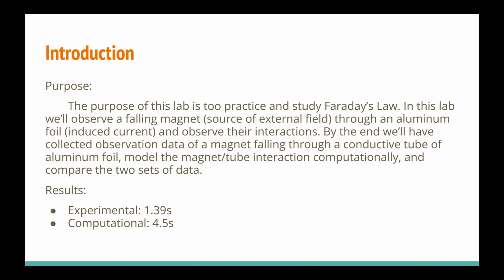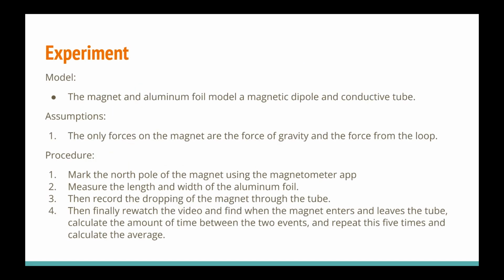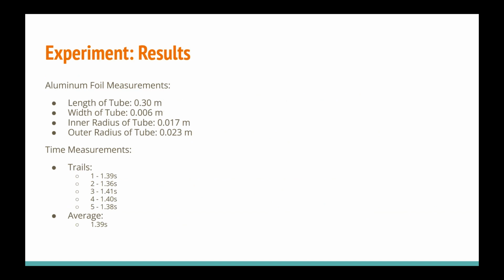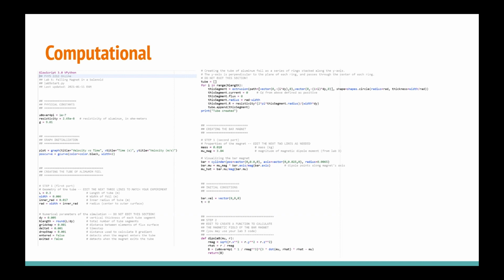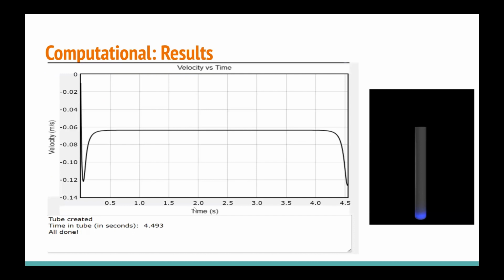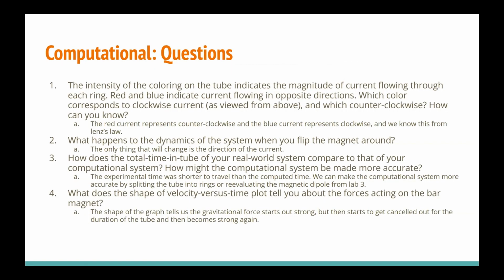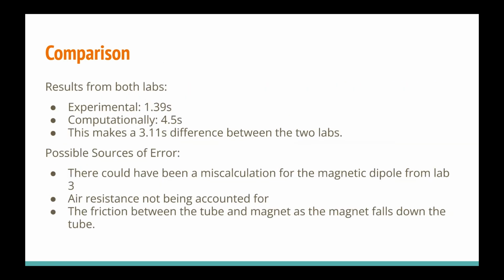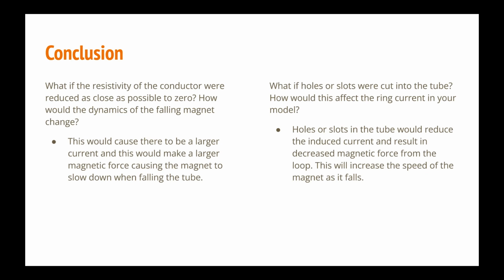PHYS 2212 Lab 5 Braking With Faraday